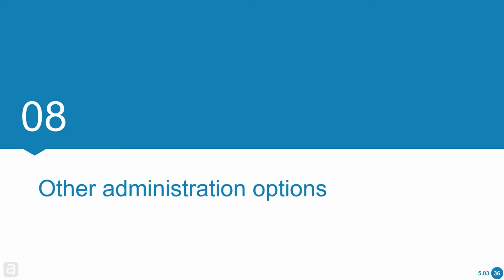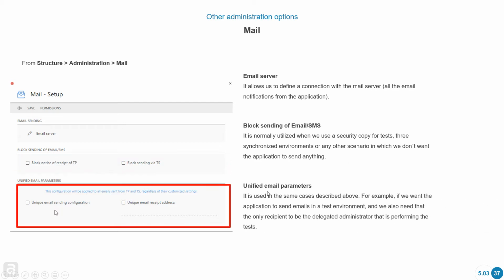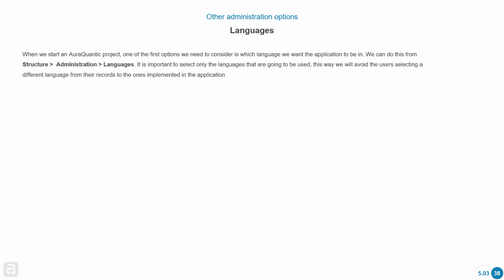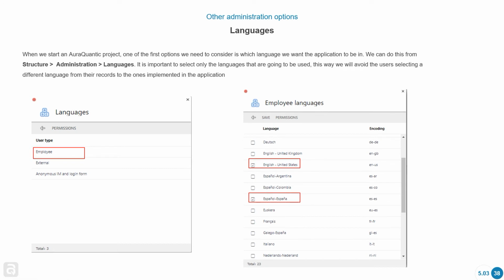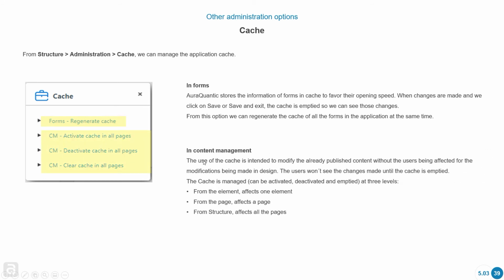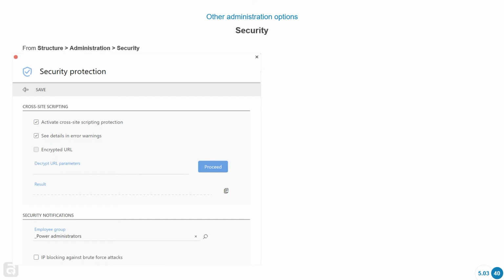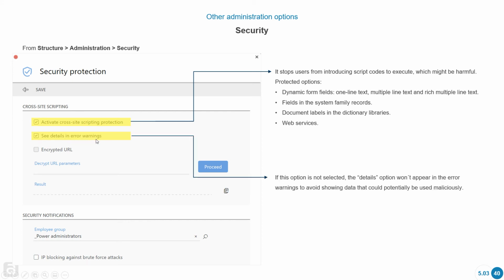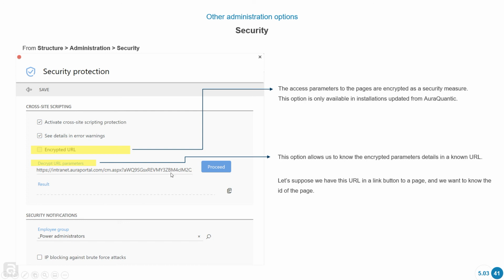BPM course: 5. Governance and Integration | Other administration options 5.03 08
We will see an overview of some of the general system administration options.